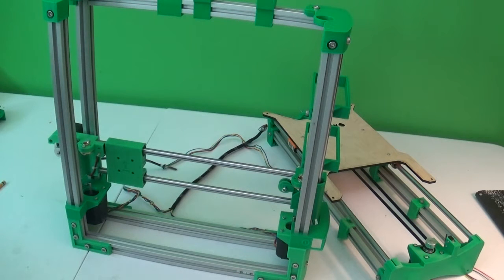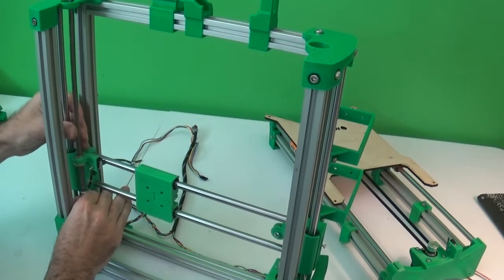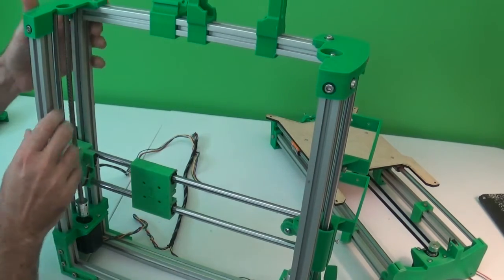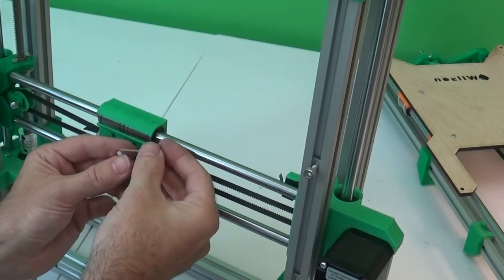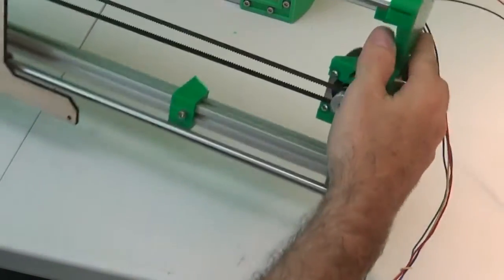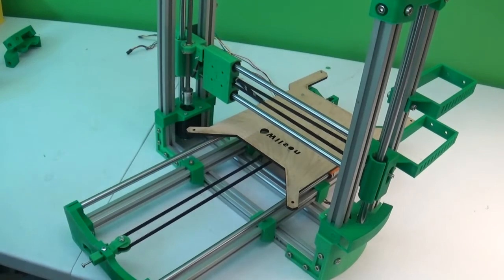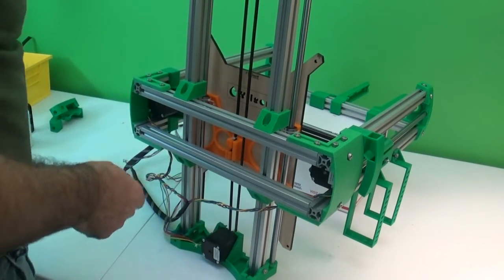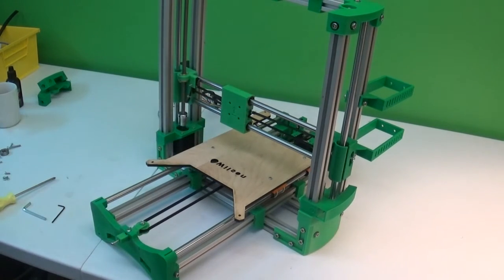Reprap Wilson II Assembly Video series part 4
The remainder of the frame assembly.